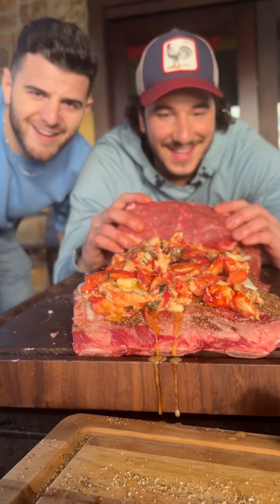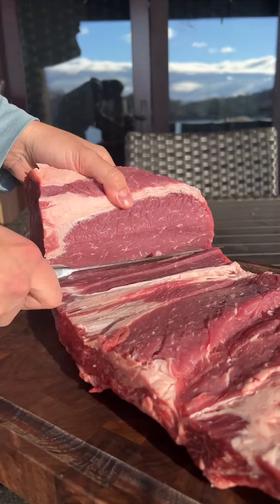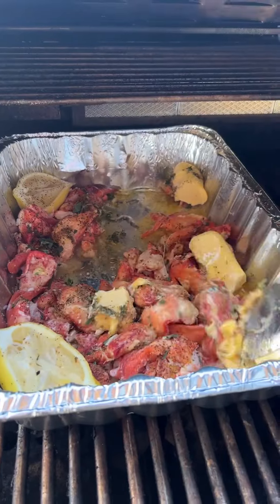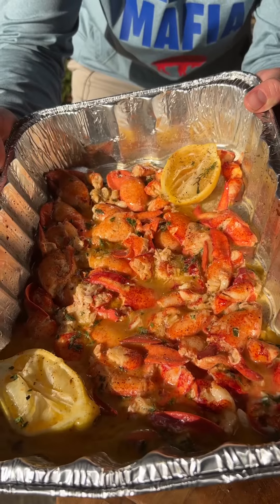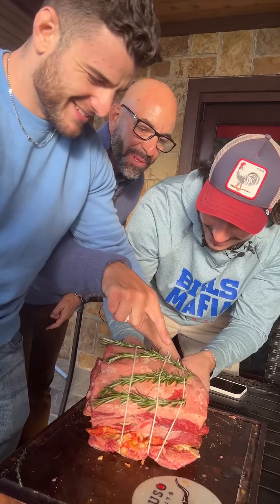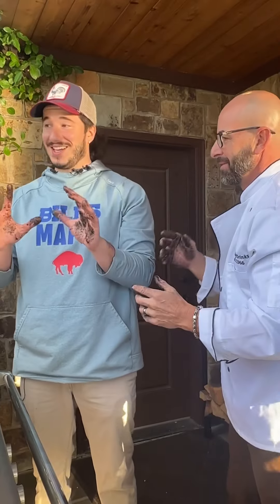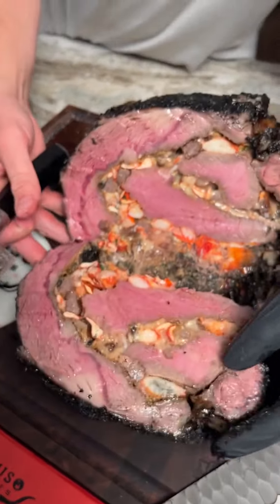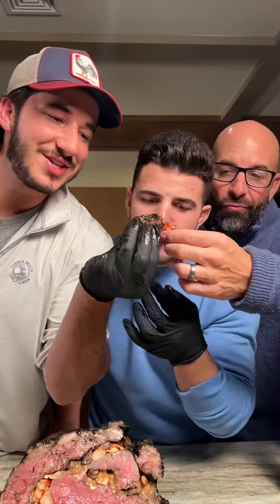Lobster & Wagyu stuffed Prime Rib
2 lbs of lobster claws and 1 lb of japanese A5 wagyu stuffed insides a holiday prime rib roast... What could go wrong? With the one and only @JohnnyDrinks

@CHEFCUSO on IG and TIKTOK